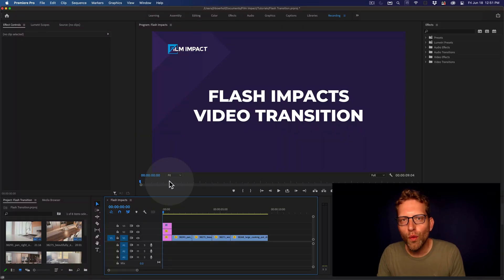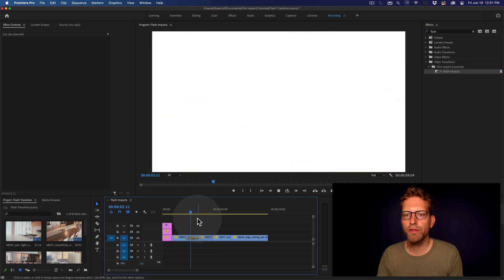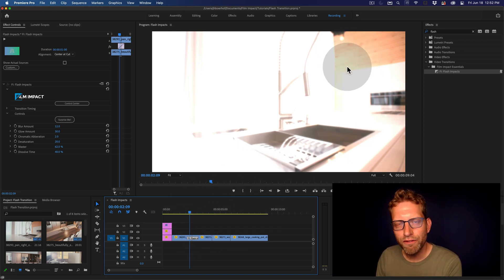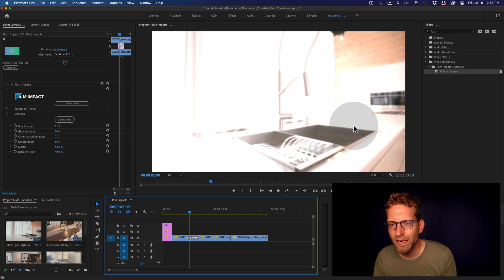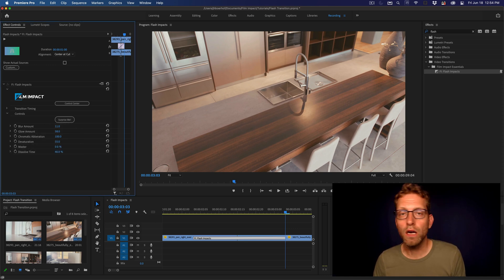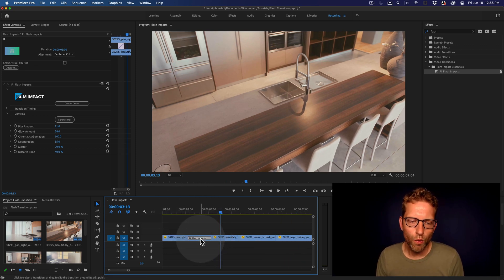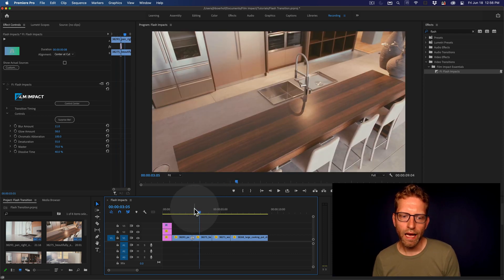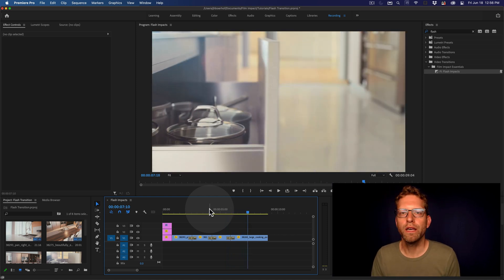Flash Effect for Premiere Pro | Film Impact Tutorial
Surprise your viewers with the Flashy introduction of a new scene!

To get started download the Flash Impact transition from our

Follow the instructions in the tutorial and enjoy!

Flash Impacts lets you jump from one scene to the next in a flash.

The Blur Amount Control can be used to soften the footage and the Flow Amount Control regulates how far the radiance of the flash spreads. The Master Control lets you determine if the screen becomes completely white or not.

Go full-on flashback using the desaturation feature, or use the newly added chromatic aberration feature to help you make your video transition look more natural, elegant, and dynamic.